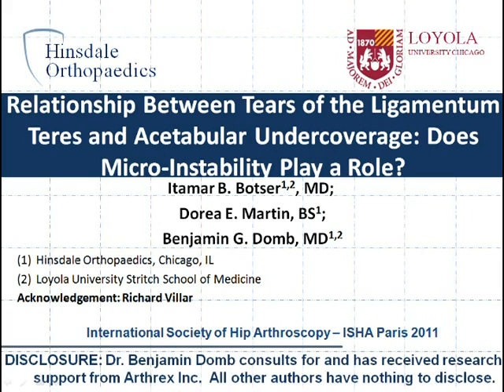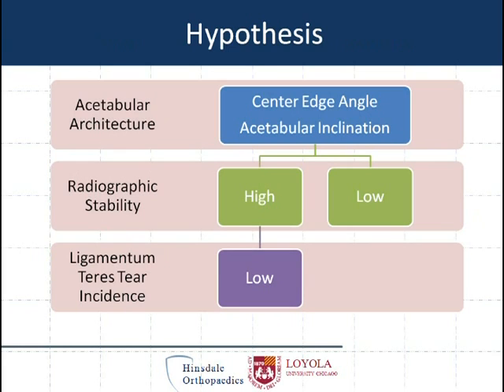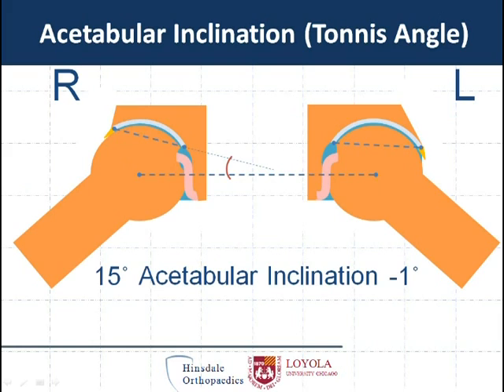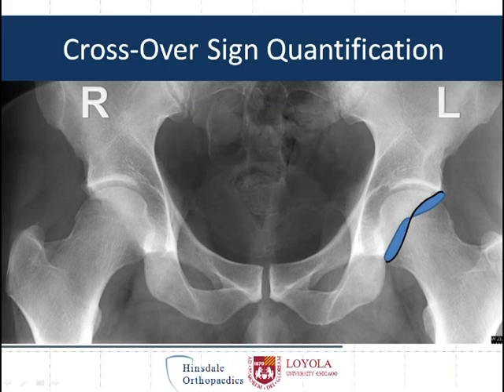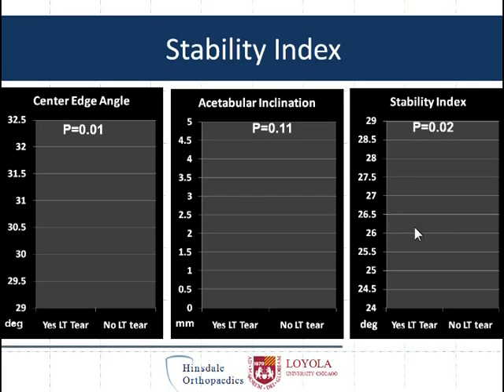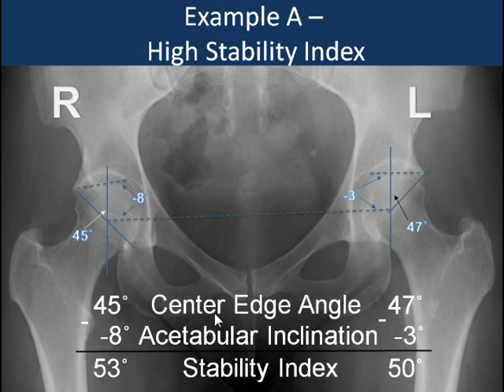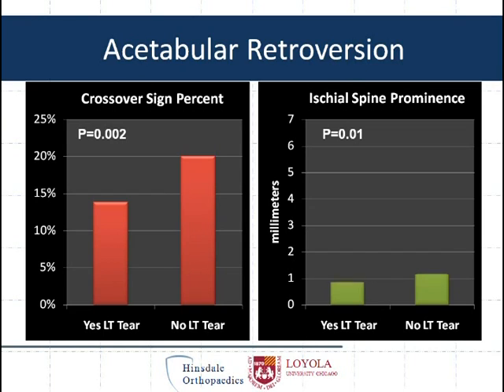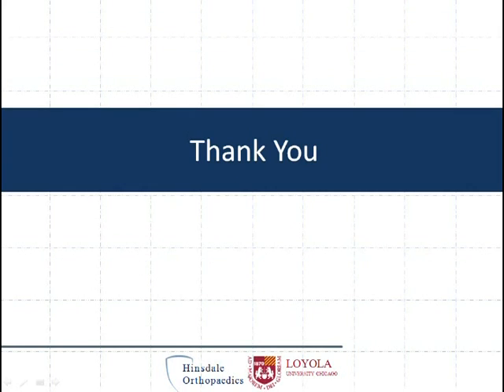Tears of the Ligamentum Teres and Acetabular Architecture - ISHA 2011 Paris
Title: Tears of the Ligamentum Teres and Radiographic Acetabular Architecture: Does Micro-Instability Play a Role? - Presentation in ISHA 2011 Paris
This study presents the stability index concept